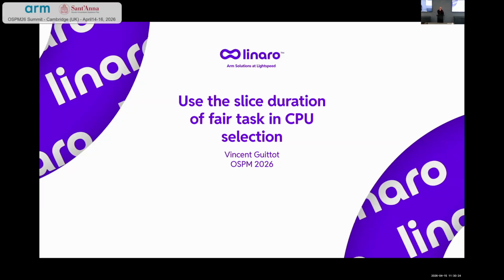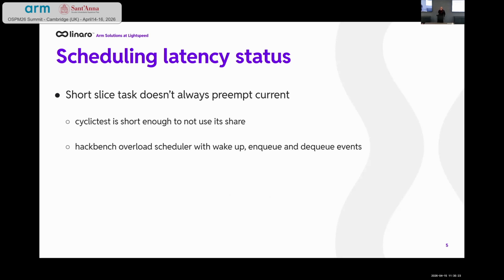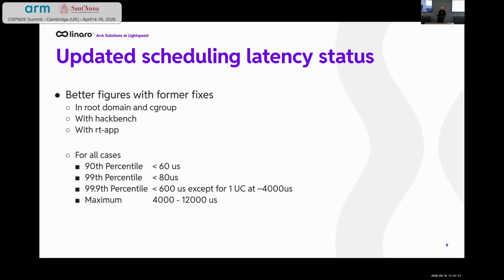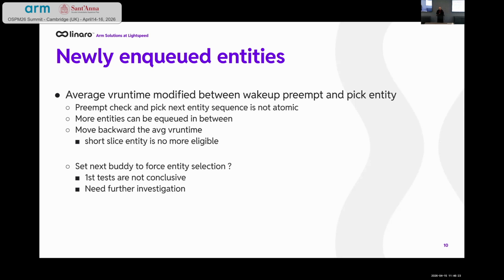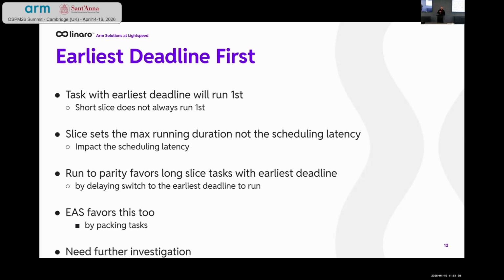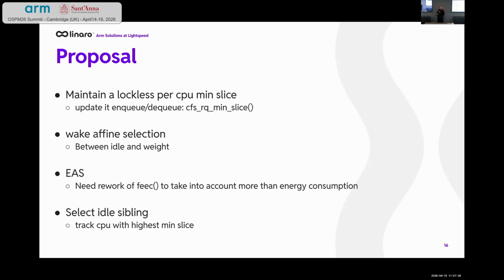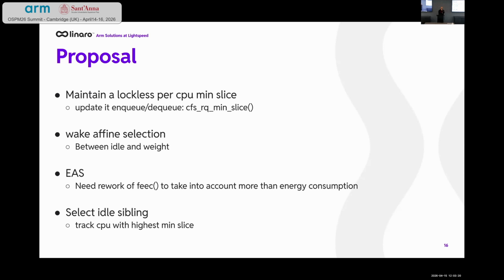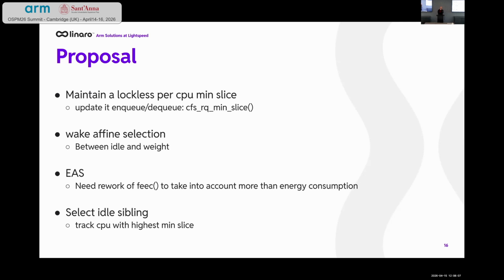Use the slice duration of fair task in CPU selection - Vincent Guittot (OSPM26)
Title: Use the slice duration of fair task in CPU selection
Speaker: Vincent Guittot

The fair scheduler is all about fair share of the CPU between runnable task. With the EEVDF and the introduction of slice duration, we can now order the execution of tasks without breaking the fairness. This is already true as a waking task with a shorter slice will preempt the running one (provided it hasn't already consumed more than its share). However slice durations are never used to select the target CPU or to decide whether to move a preempted task to another CPU. Let's examine the current issues and expected improvements from adding such feature.